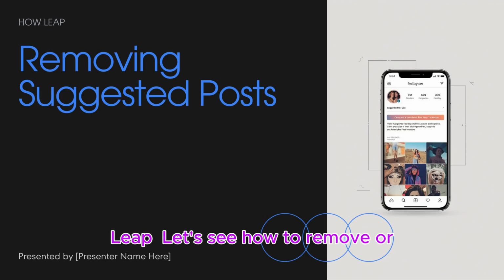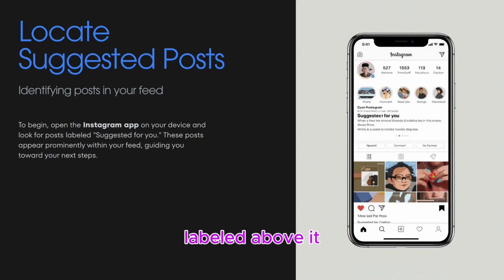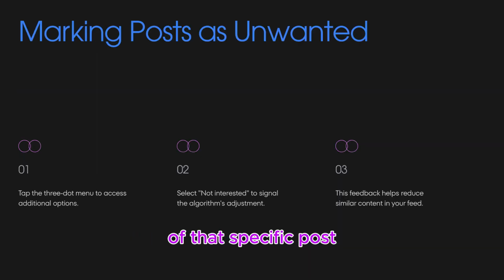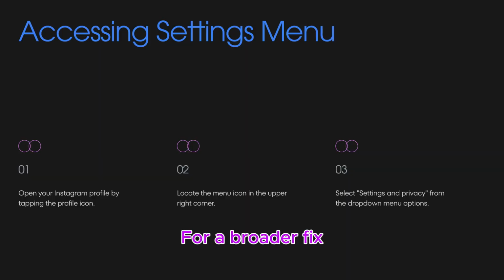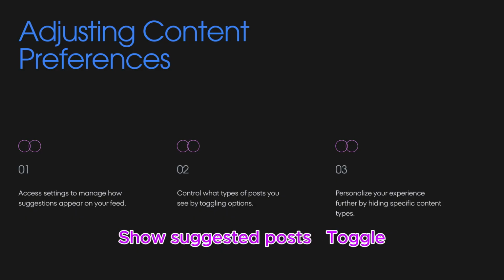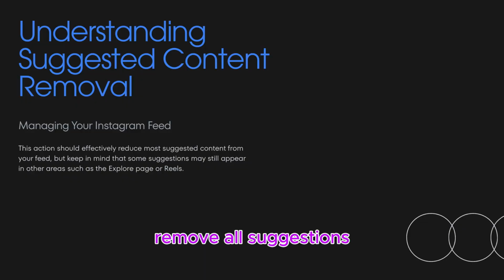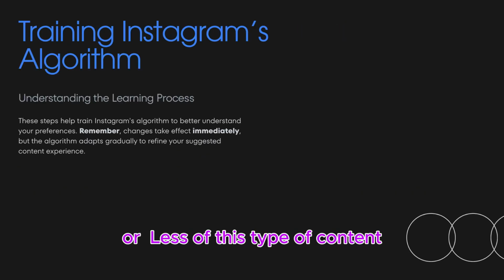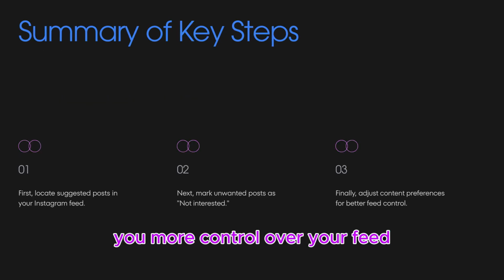How to Remove 'Suggested for You' on Instagram?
Learn how to remove suggested for you on Instagram with this simple step-by-step tutorial. If you are tired of seeing irrelevant recommendations, we show you exactly how to remove suggested for you on Instagram by accessing your account settings. Discover how to clear your search history, mute suggested posts, and manage your activity to stop seeing unwanted recommendations. We cover effective methods to hide suggested posts in your feed, remove people from suggested lists, and reset the algorithm by using the "Not Interested" feature. This guide helps you clean your explore page and main feed by teaching you how to remove suggested for you on Instagram permanently. Whether you want to stop seeing suggested reels or accounts to follow, this tutorial provides the best privacy and content control tips. Master your Instagram experience today by learning how to remove suggested for you on Instagram quickly.